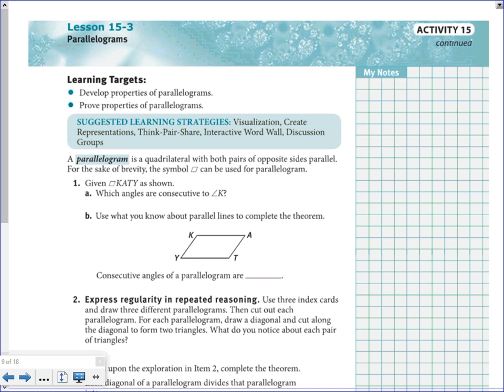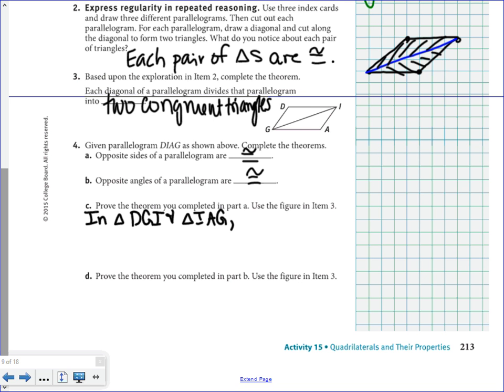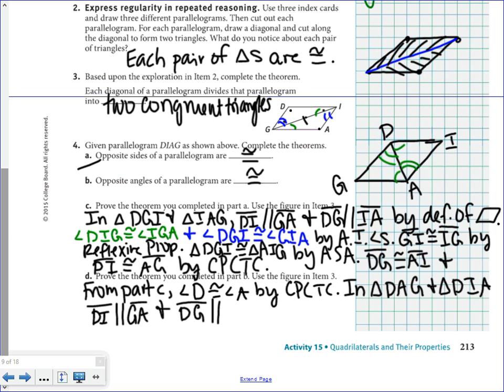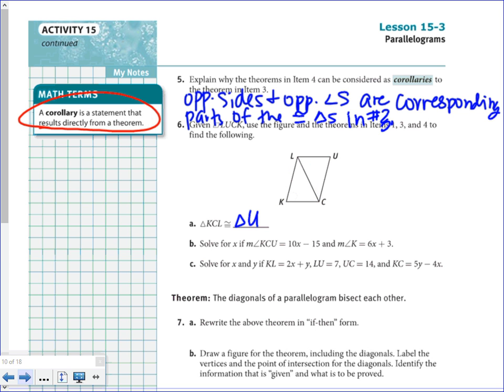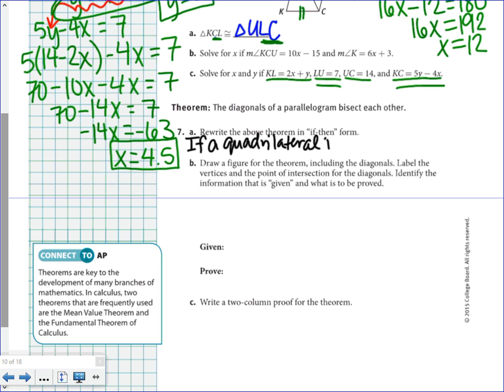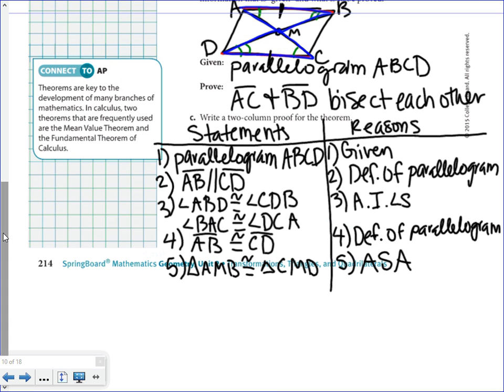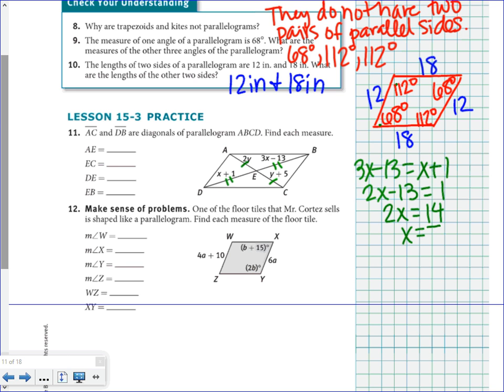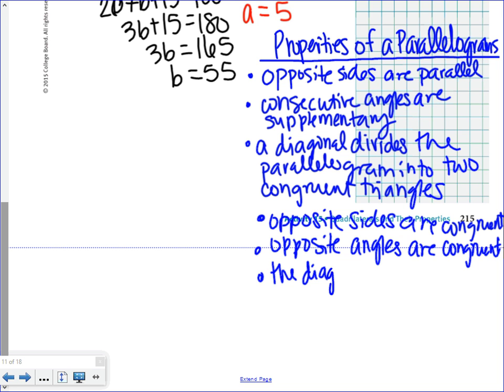SpringBoard Geometry Unit 2 Lesson 15-3